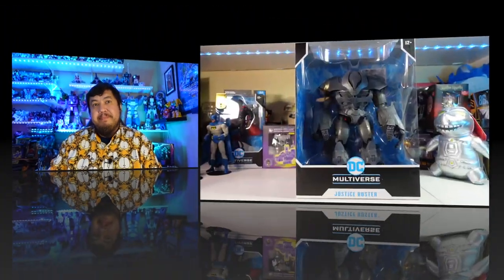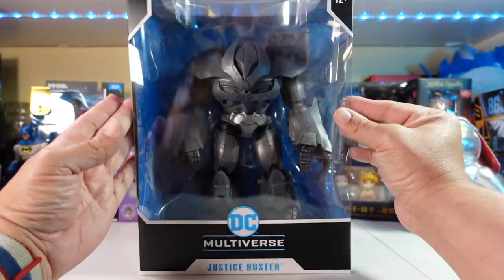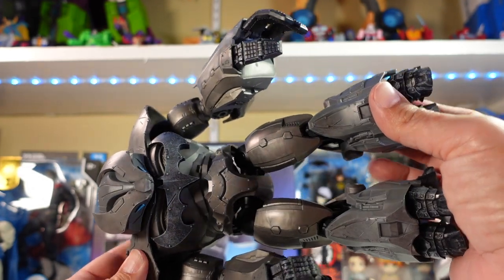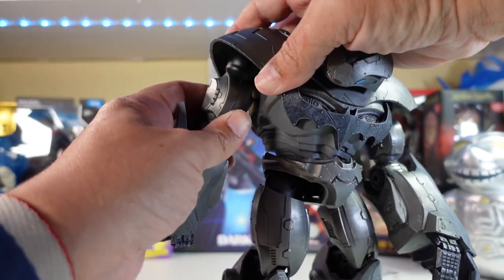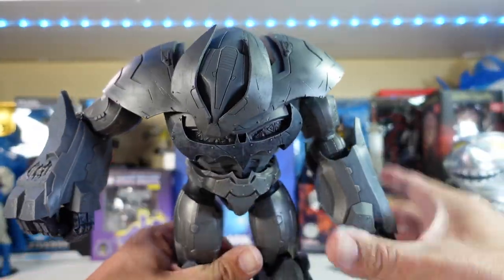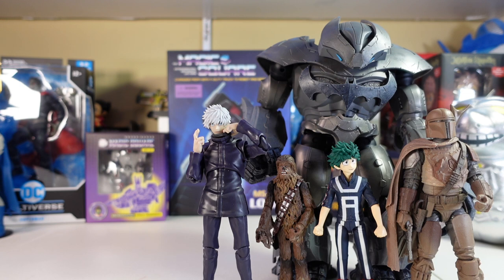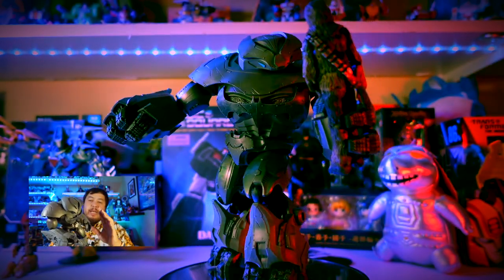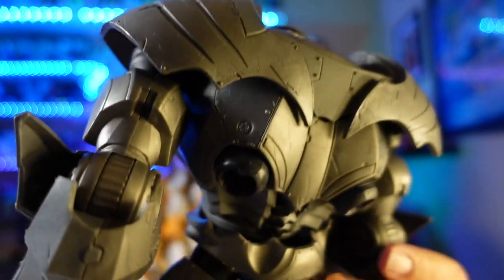Batman's Awesome Super Expensive Justice Buster by McFarlane Toys - Bustin Justice Review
Bustin makes me feel good!  It's time to review this Mega Awesome figure from McFarlane Toys - Batman's Justice Buster.  From Amazon to my door and now to you.  Is this a MUST or a BUST?  Let's find out!

Thanks again for all the support.  Click on the link to find out more: